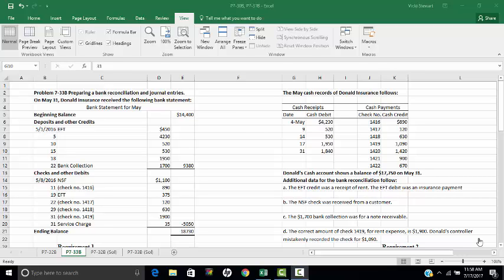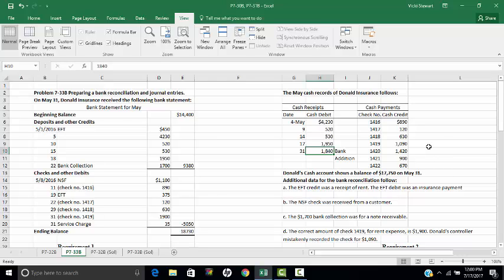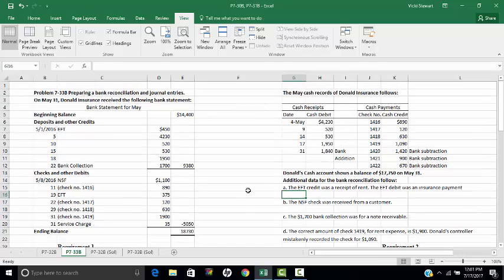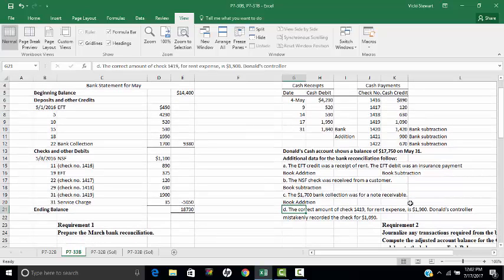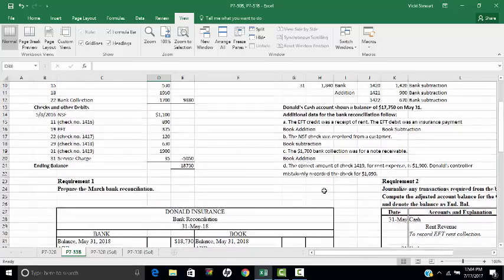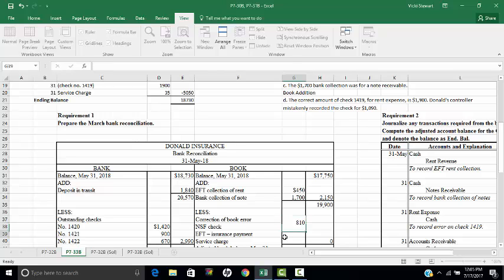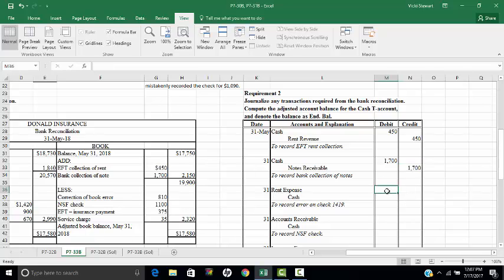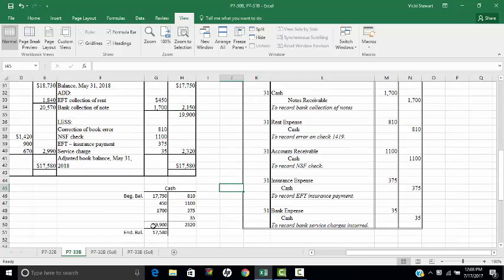Problem 7 33B